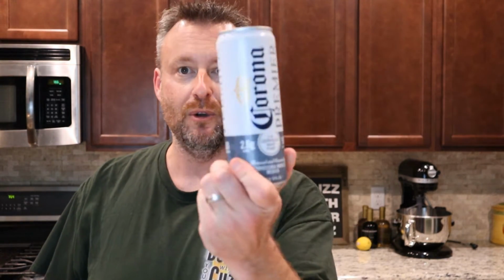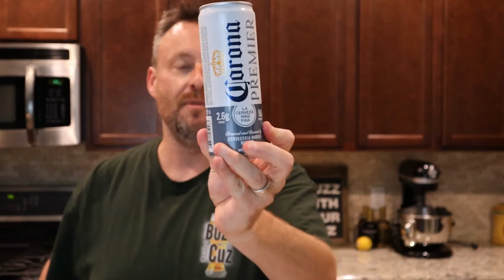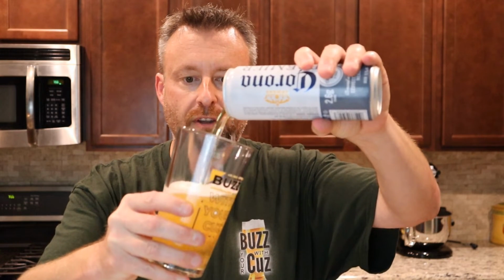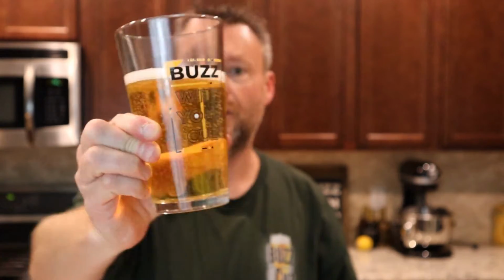Corona Premier A Premium Light Beer Review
The new Premier version has 2.6 grams of carbohydrates and 90 calories compared to 148 calories and 13 grams of carbs in a traditional 12 oz. Corona; are you a drinker of this one?

★CAMERA, LIGHTS & MIC WE USE TO FILM★
Canon EOS M50 Mirrorless Vlogging Camera
Rode VideoMic, with connector to Canon
MACTREM Professional Camera Tripod, 62"
Manfrotto PIXI Mini Tripod
Manfrotto Universal Smartphone Clamp
LimoStudio, LMS103, Soft Lighting Umbrella Kit, Day Light Color:

EDITING SOFTWARE by WeVideo, Professional Version and by Adobe Premiere Pro. I'm wavering between the two! Can you figure out which I used today?

/// AFFLILIATE LINKS LISTED \\\
We don't get paid if you click, only if you buy. All links lead to Amazon.com We do greatly appreciate you ordering through our link as we will receive a small commission through the Amazon Affiliate Partner Program, Epidemic, SmarterQueue Canva, NewsBreak and Red Bubble who provides our Merch.
TIMESTAMP OF VIDEO:
0:00 Intro
1:20 Direct competitor to Modelo Oro
2:32 Coming over the border
3:09 A Pilsner Heart & a Seltzer Body
4:23
4:50 InBev Product?

★TRADEMARK★
The registered trademark symbol ®is statutory notice that the mark on our Buzz with Your Cuz is registered with the United States Patent and Trademark Office (USPTO).